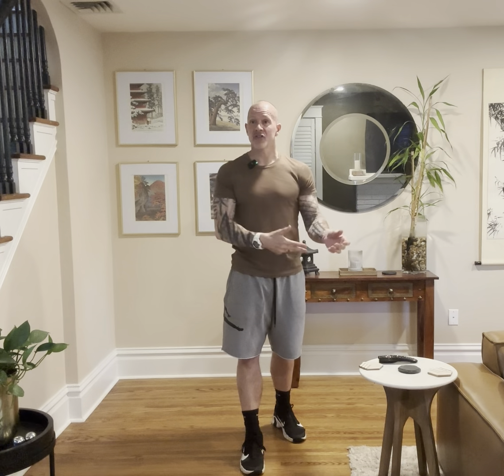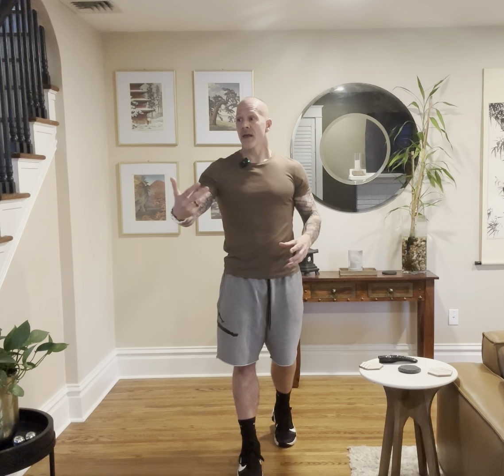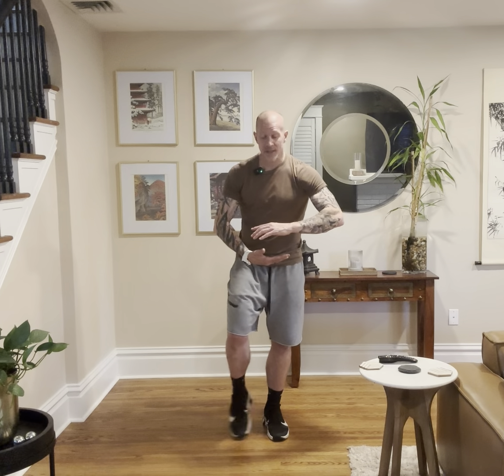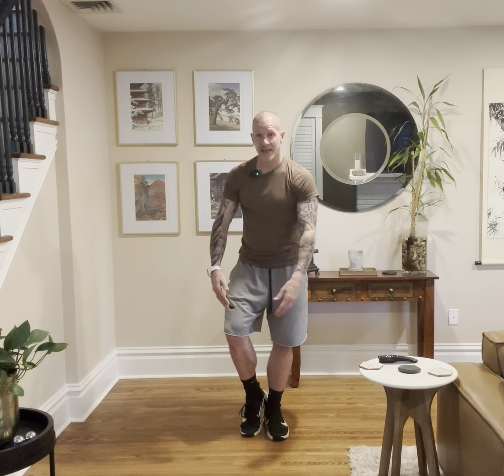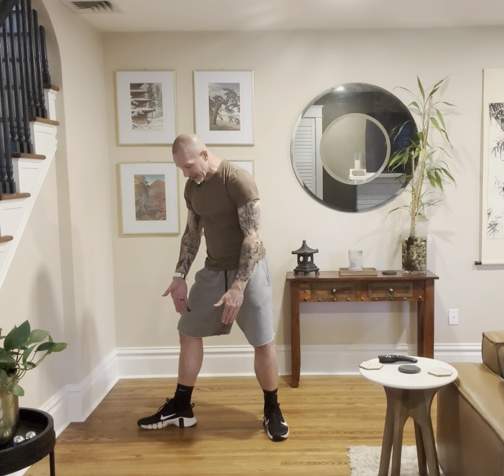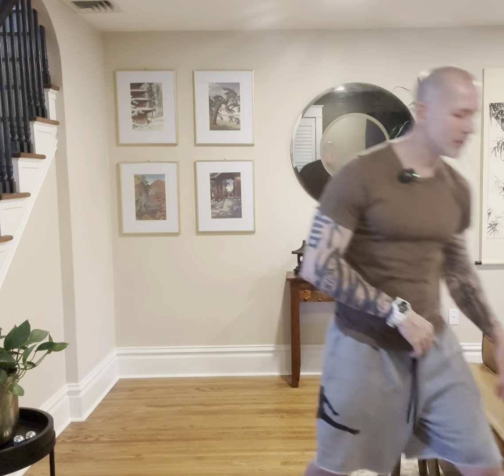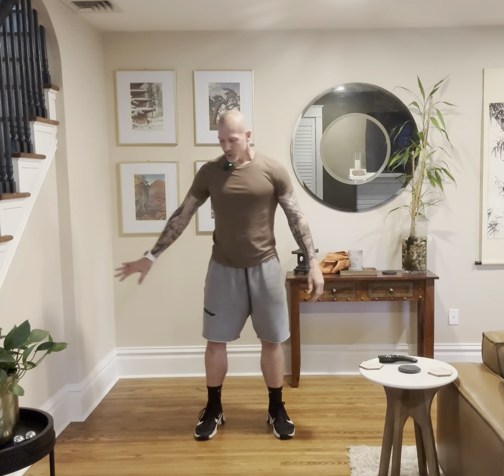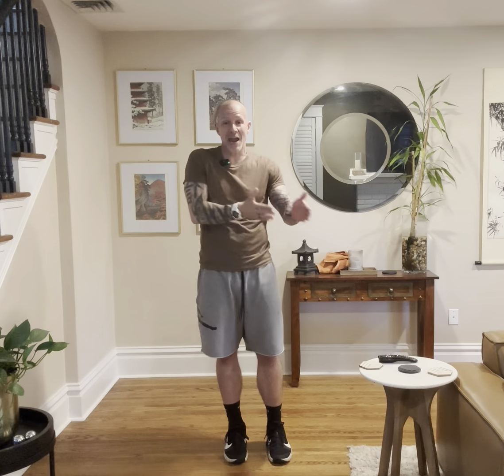SilverSneakers Enerchi Tutorial: Cycle of Moon/Circle of Breath